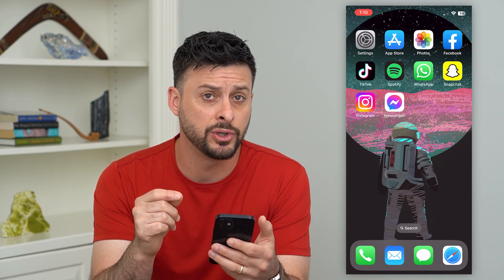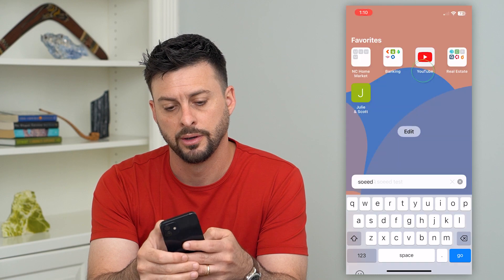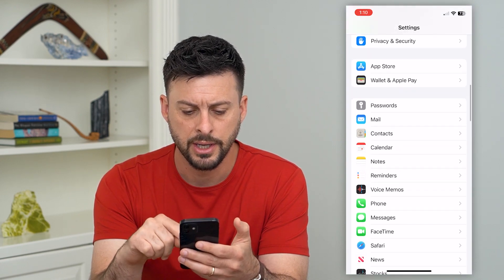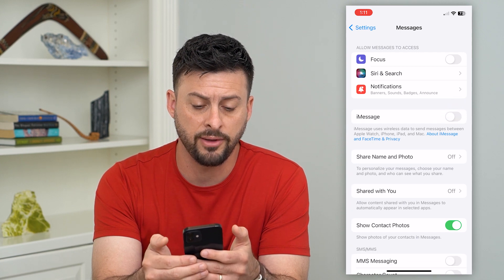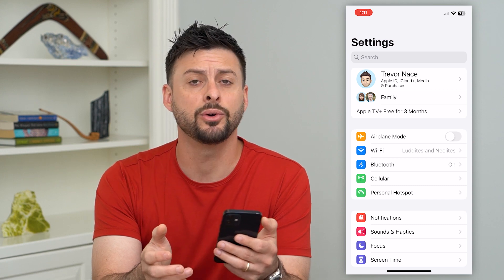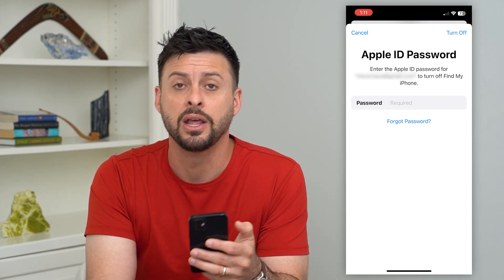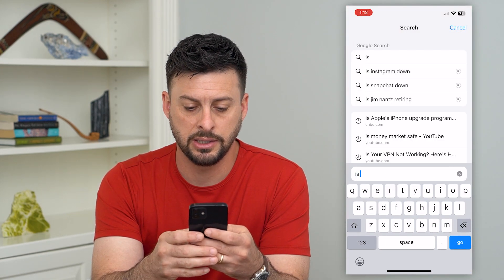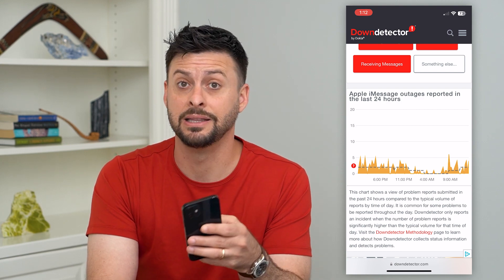How To Fix iMessage Waiting For Activation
Let's fix your iMessage if it keeps getting stuck at waiting for activation and won't ever activate and let you send texts.